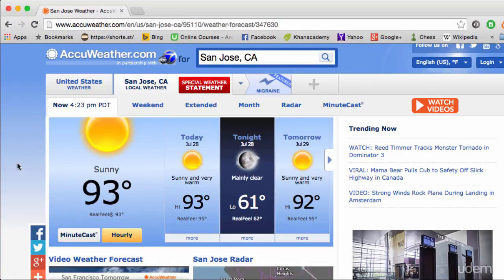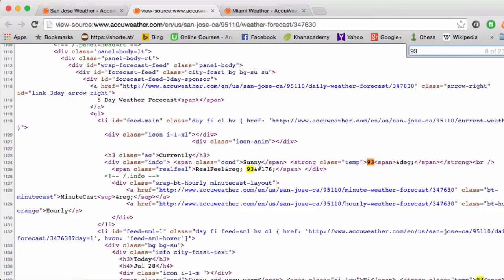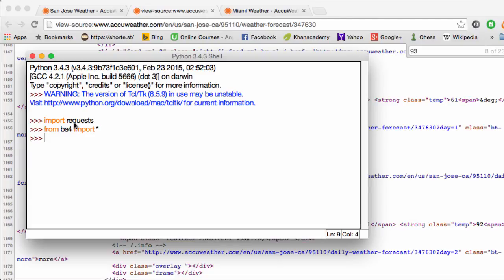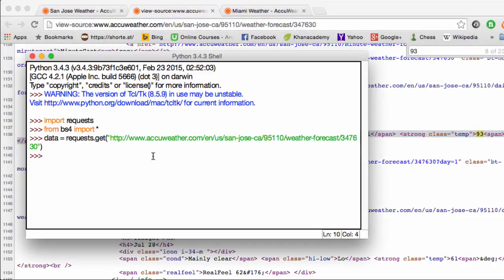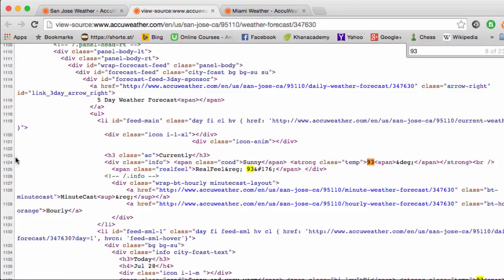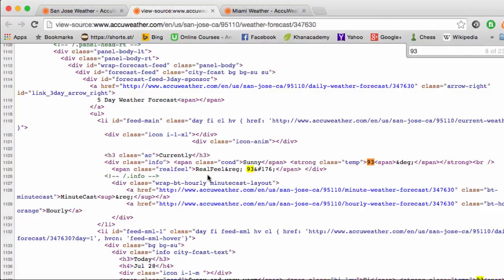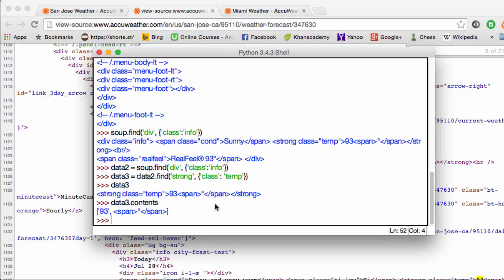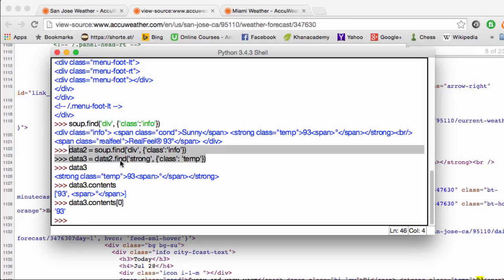008 Weather Parsing